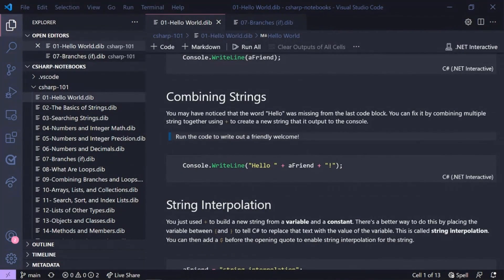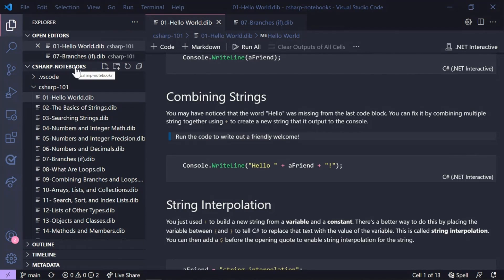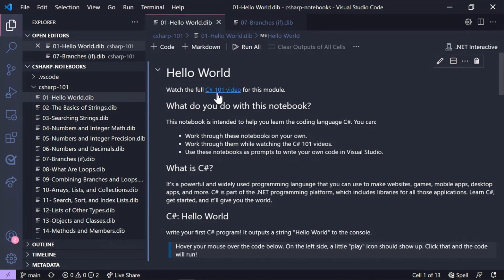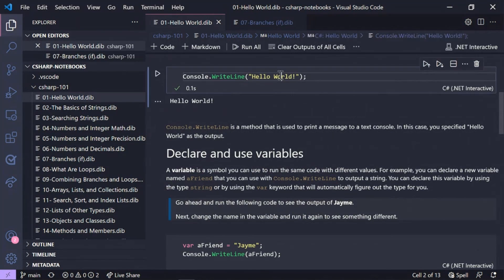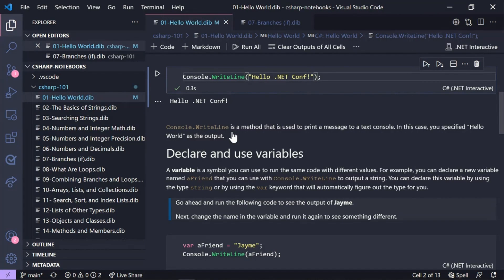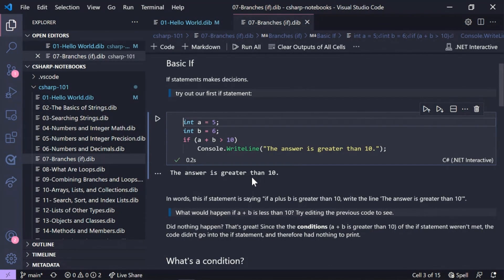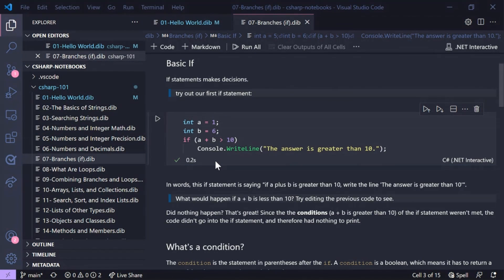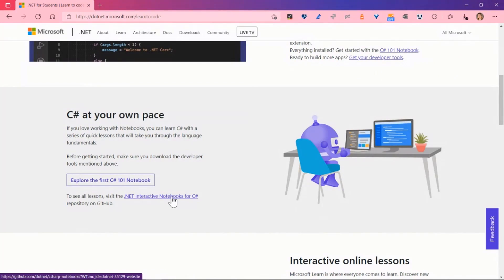Learn C# with the C# 101 Interactive Notebooks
Let's learn C# the fun way using C# 101 Interactive Notebooks! Maira Wenzel will demo how to start learning C# at your own pace and how to practice coding inside these notebooks.

***Please note that the .NET Interactive extension in VS Code was renamed in November 2022 to Polyglot Notebooks. To read more about the changes and distinction between .NET Interactive and Polyglot Notebooks please read here: .NET Interactive Notebooks is now Polyglot Notebooks! - .NET Blog